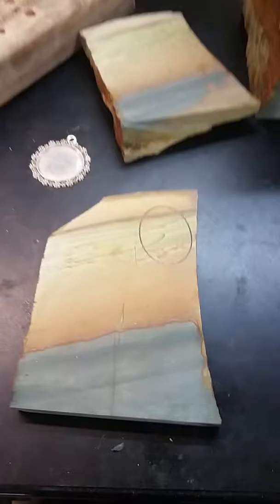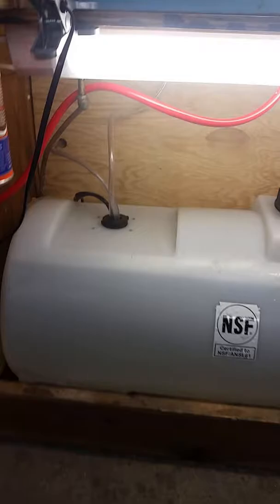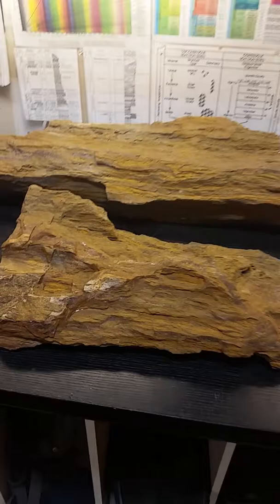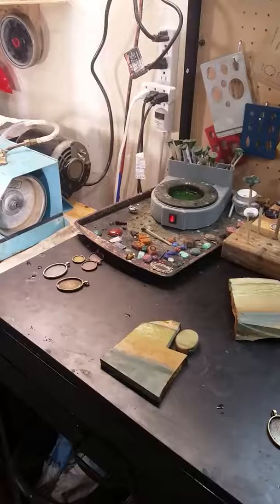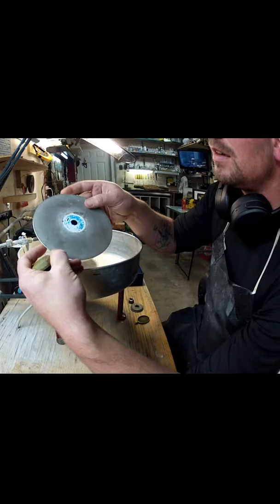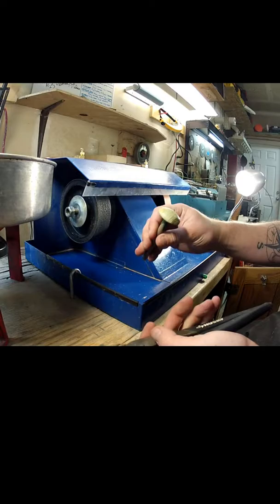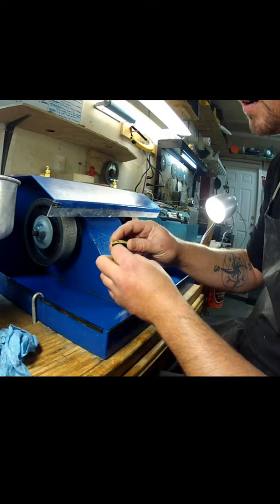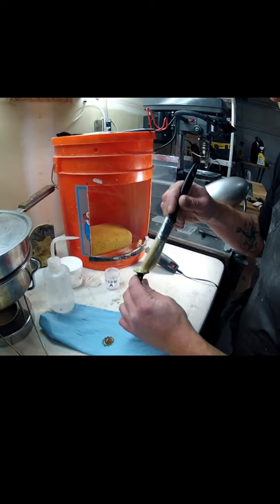Picture Jasper Cabochon - Start to Finish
Just began working with 20 lbs of rough picture jasper!  A quick video of this cabochon from start to finish along with some other new material.